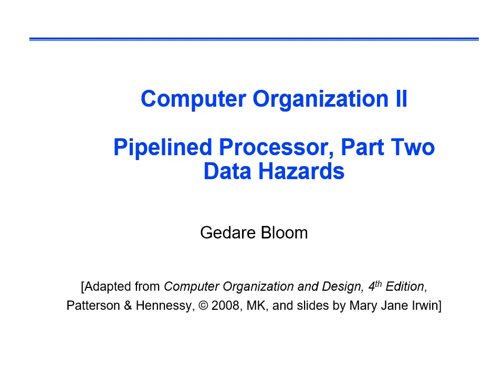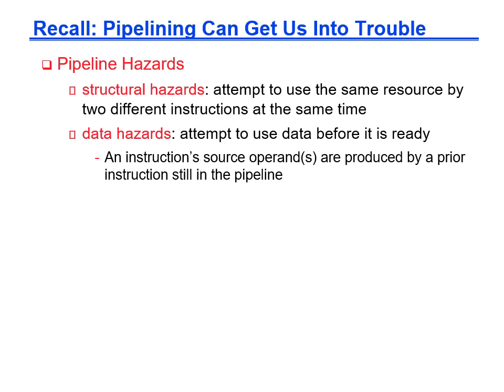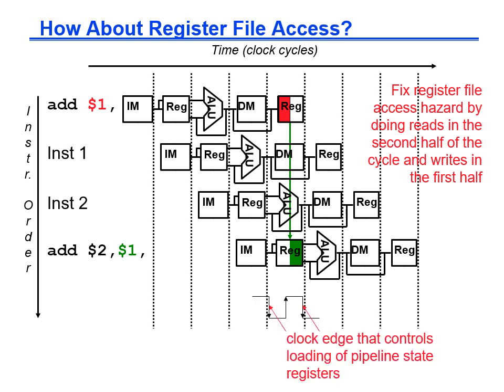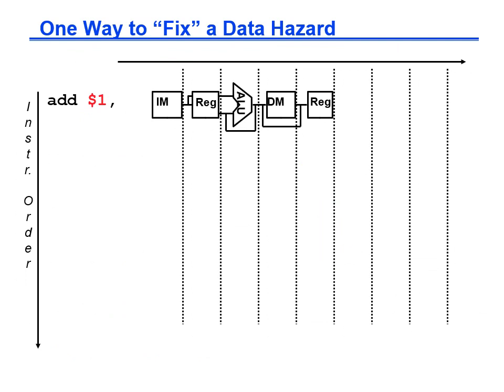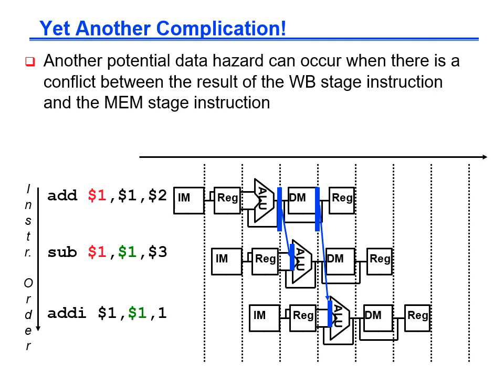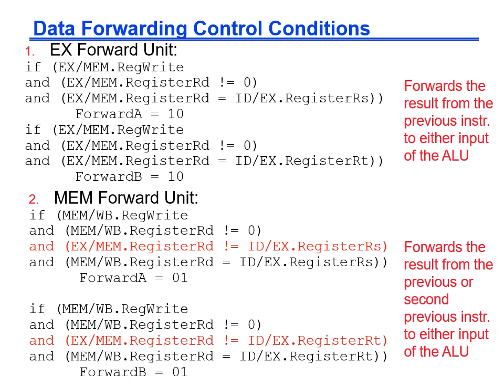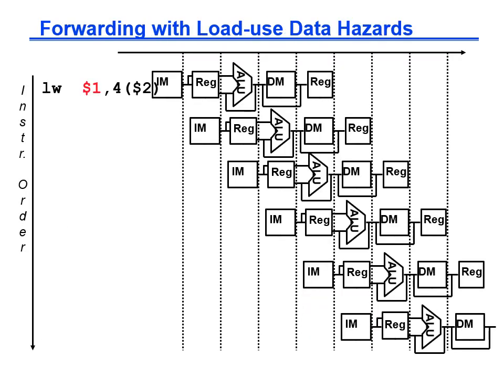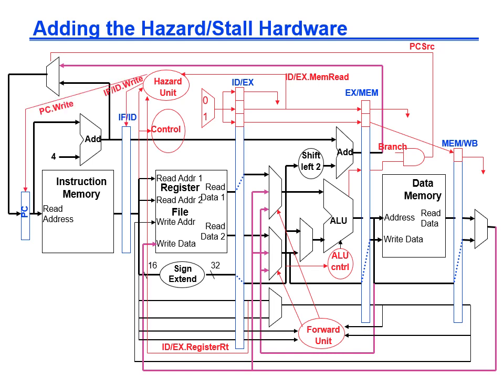Pipelining Part Two - Structural and Data Hazards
Causes and Fixes for Structural and Data Hazards in a RISC MIPS Pipeline. Stalling and forwarding aka value bypassing.